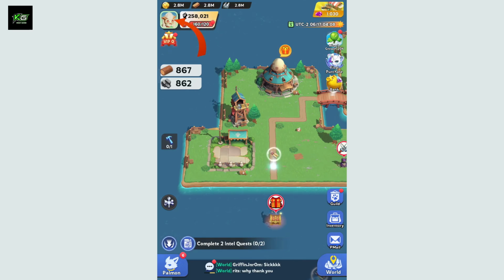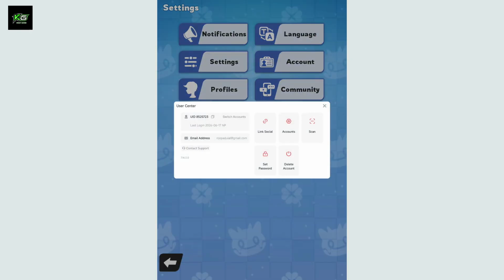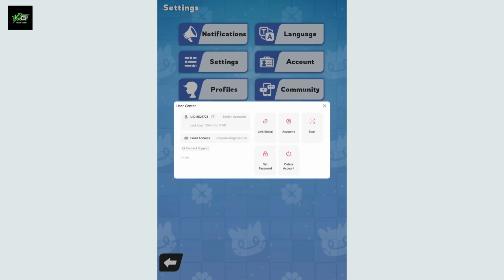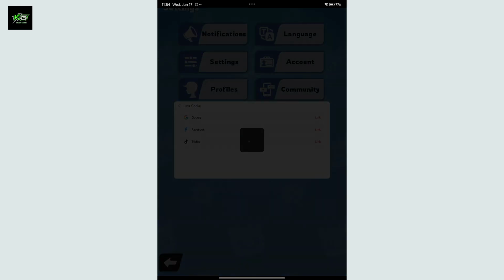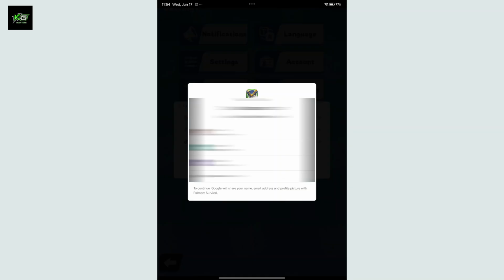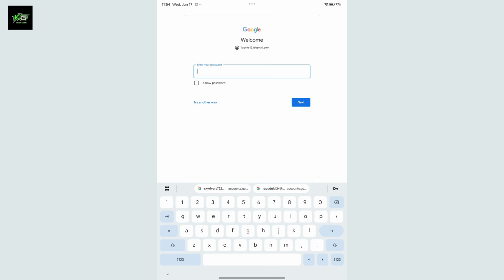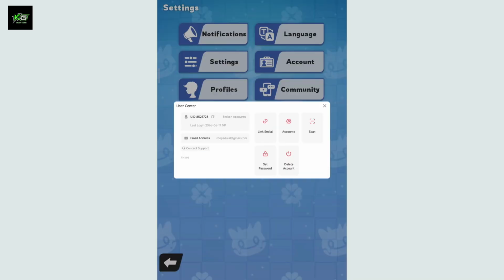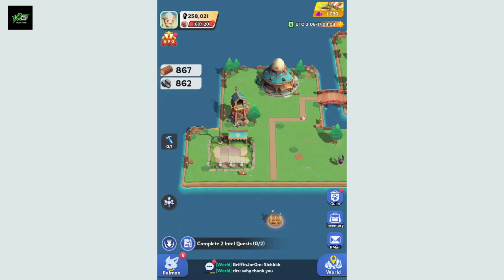How to Save Your Game Progress in Palmon Survival (Easy Guide 2026)?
Are you playing Palmon Survival and worried about losing your game progress after reinstalling or switching devices?

In this beginner-friendly tutorial, I’ll show you how to save your game progress in Palmon Survival step by step. You’ll learn the safest way to keep your account connected so your data stays protected, even if you change your phone or reinstall the game.